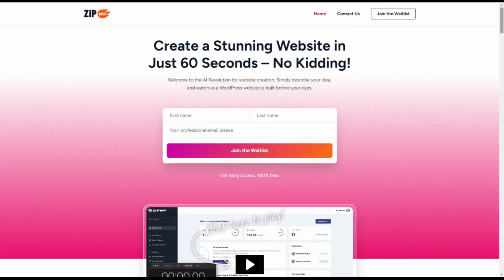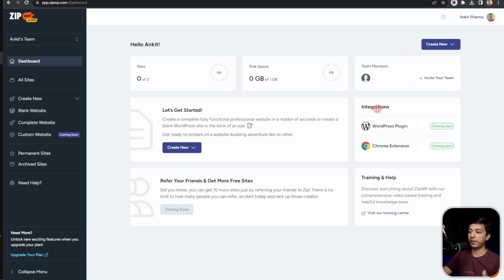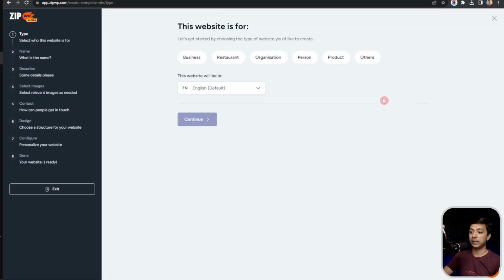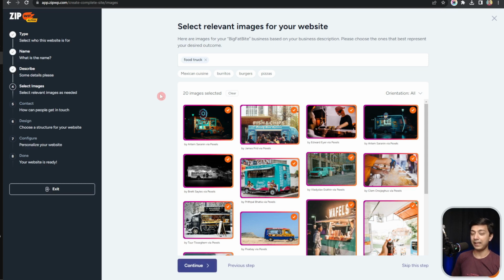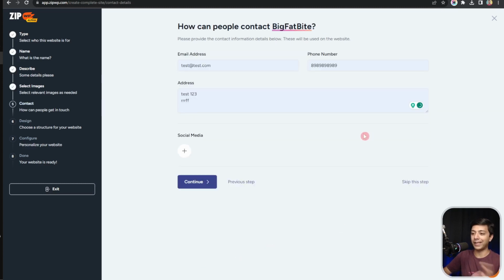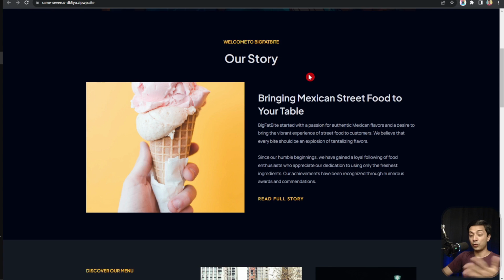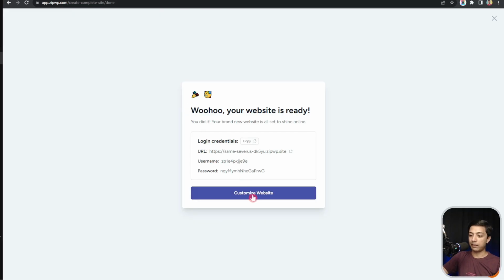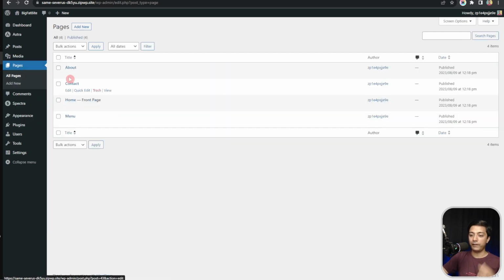How to create a WordPress website using AI in 2025 - ZIPWP review 2025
Create a WordPress website using AI for Free in just 60 seconds with ZIPWP from Astra in 2025. Step-by-step tutorial for ZipWP for creating WordPress using AI.

What is ZipWP?
ZipWP is an AI-powered website builder that revolutionizes website creation by leveraging Artificial Intelligence to enable users to create professional websites in under a minute. The owner of ZipWP is Sujay Pawar, the co-founder of Brainstorm Force. ZipWP offers a free version with features like instant WordPress websites, AI website drafts, and temporary website expiry after 24 hours.

Who is the owner of ZipWP?
 The CEO and co-founder of ZipWP is Sujay Pawar, also the CEO and co-founder of Brainstorm Force, the company behind popular WordPress products like the Astra theme.

Is zip wp free?
Yes, ZipWP is free to use for building basic workflows
. The free version includes features like instant WordPress websites, AI website drafts, and temporary website expiry after 24 hours.